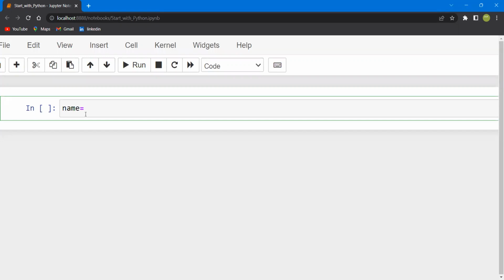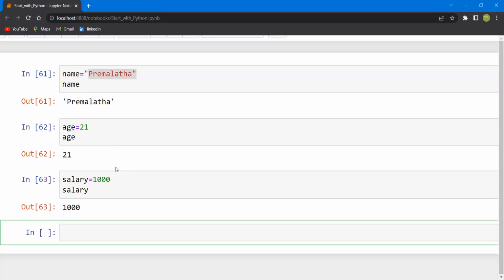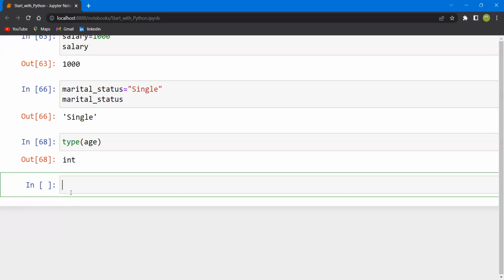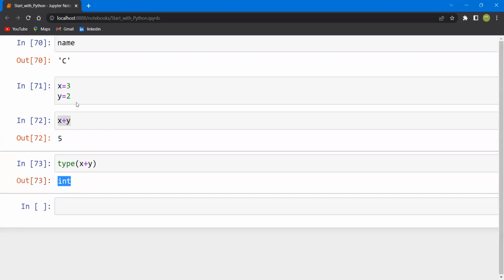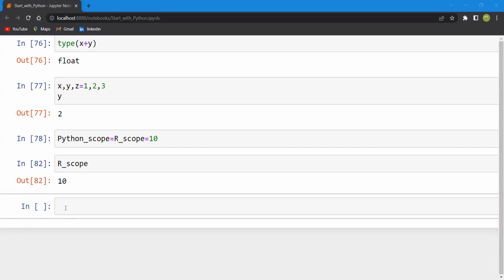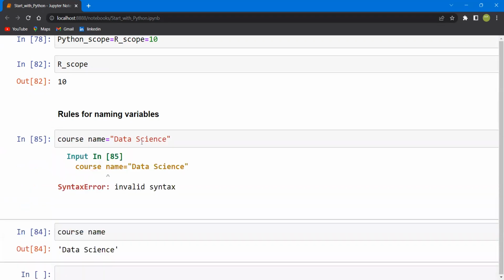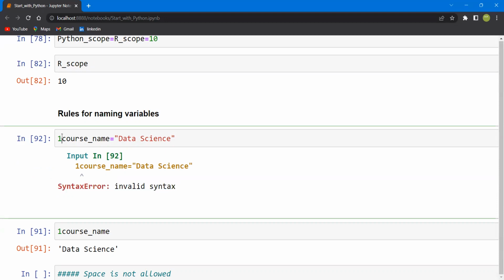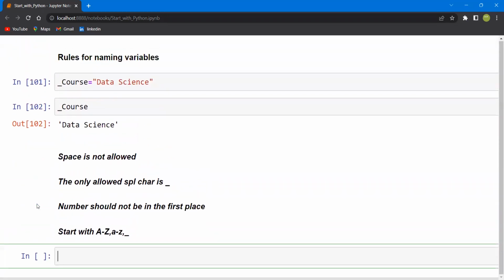#3.Beginner's guide to Python Variables || Python for Beginners || Python for Data Science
Learn Python and become an expert in Data Science.